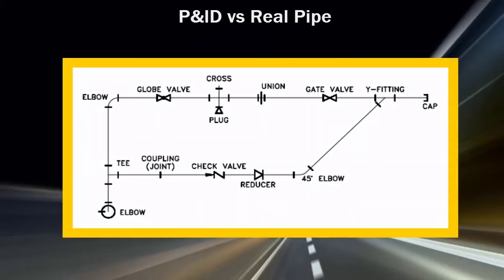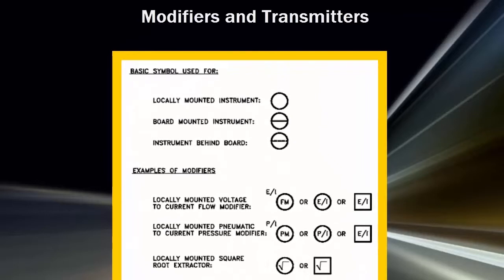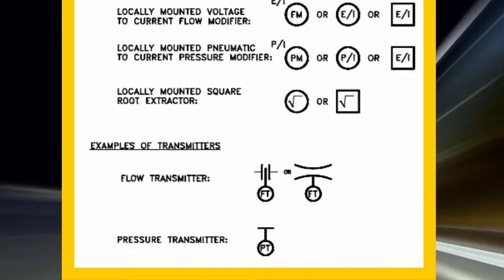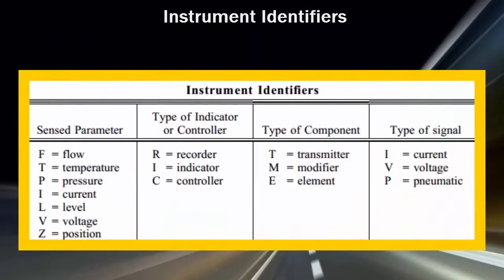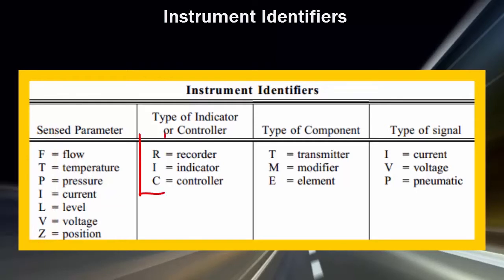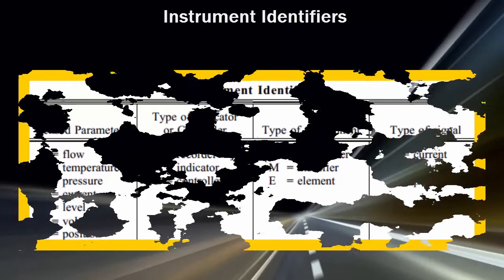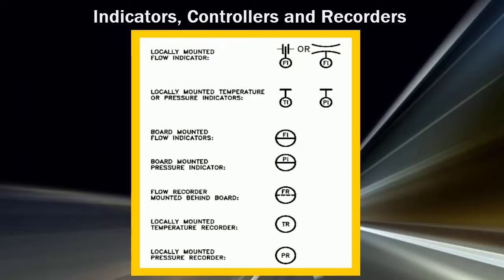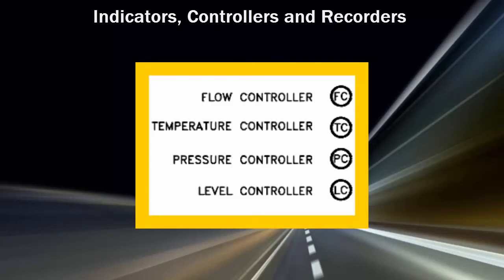P&ID Symbols - Introduction to P&ID Course - Free Sample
This is a FREE sample lecture from the course "Introduction to P&ID" available on Petrolessons. You can check out the full course

In just about 1 hour of this easy to follow video training you will learn all the basics about P&ID's, including what they are used for, P&ID abbreviations, P&ID Symbols,  P&ID prints, P&ID key, Pipe designations, Piping lines and, signals, Instruments, Valves, Flowpath.

When you learn how to read P&ID's you can find work in the industrial sectors such as refineries, petrochemical plants, chemical plants, Food and Beverage facilities, pharmaceutical and more.

0:00 Introduction
0:06 P&ID vs Real Pipe
0:41 Modifiers and Transmitters
1:32 Misc. Symbols
1:59 Instrument Identifiers
3:42 Indicators, Controllers and Recorders